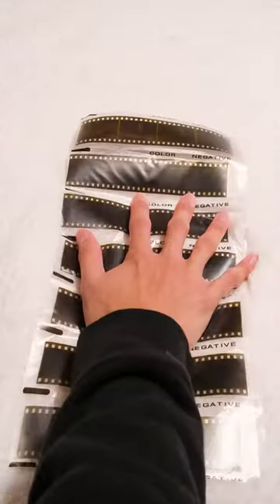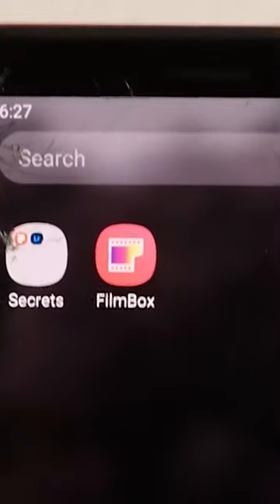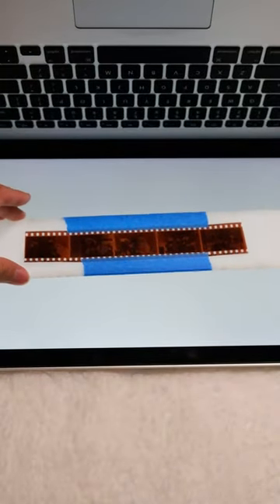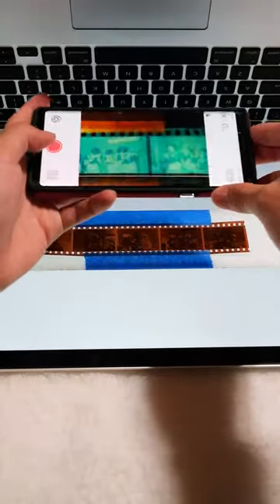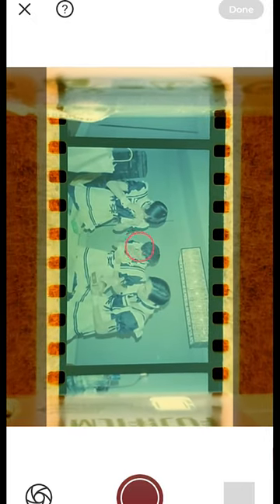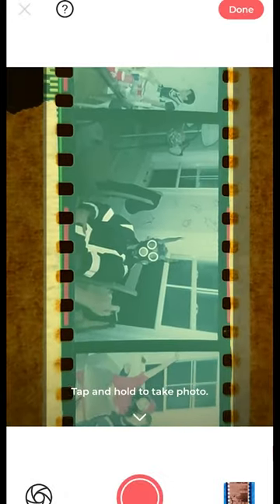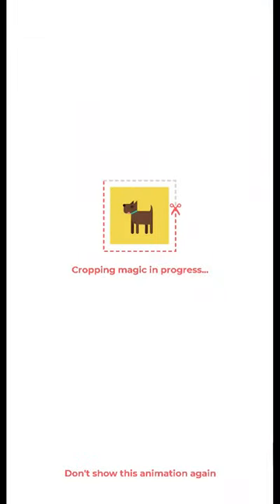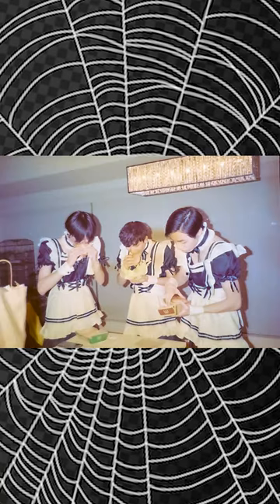Be positive and scan a negative! 🎞